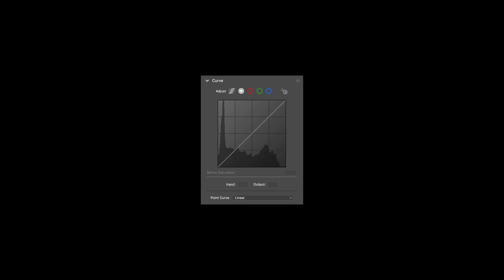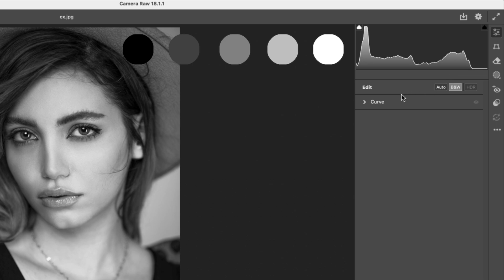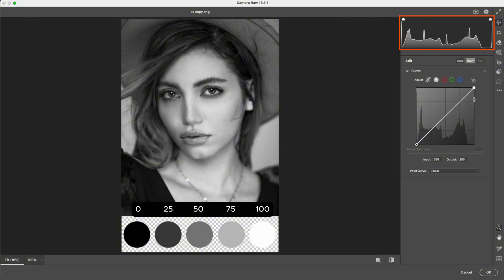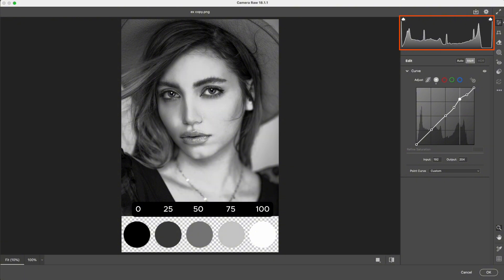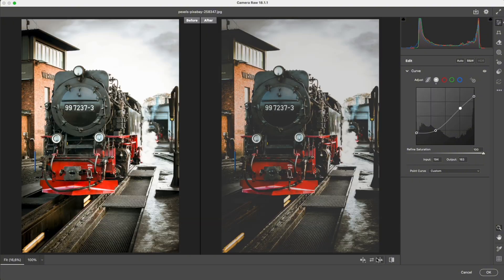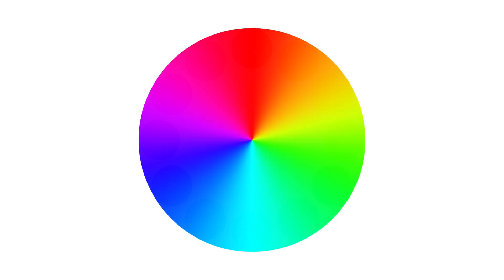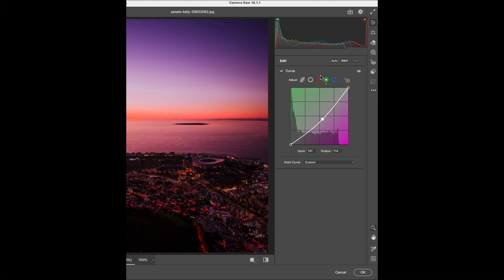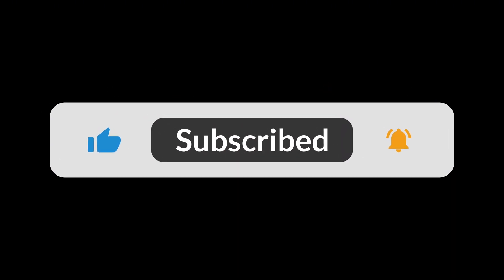Curves Explained: How Light, Color, and Histogram Work Together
In this video, we break down how Curves really works — not as a shortcut tool, but as a system that connects light, color, and histogram.
You’ll learn how pixel brightness forms the histogram, how Curves maps directly to those brightness regions, and why pulling a curve up or down always affects both color and luminance at the same time.
Instead of memorizing tricks, this video focuses on the core logic behind Curves:
how histogram represents light distribution
how Curves controls shadows, midtones, and highlights
why color shifts are always tied to brightness changes
how light and color work together inside Curves
By understanding these principles, Curves becomes predictable and controllable — not something you adjust by guesswork.
This video is part of a theory-focused workflow series, designed to help you build a clean, intentional color foundation that works across Photoshop, Camera Raw, Lightroom, and Capture One.
• MacBook Pro 16 INCH 24GB 512GB
• ASUS ProArt 27” 4K Monitor
• SanDisk Extreme SSD 1TB
• Keychron K8 Pro Keyboard
• Logitech G Pro
📷 Photography setup (not required for this tutorial)
This channel focuses on Photoshop retouching, color grading, and photo editing techniques.
The images shown in this tutorial are sample materials used solely for teaching Photoshop techniques.
They are not intended for commercial distribution or advertising.